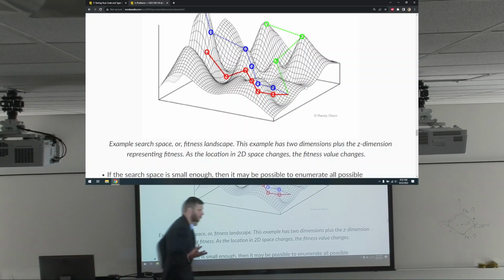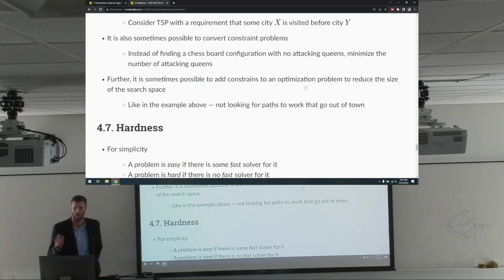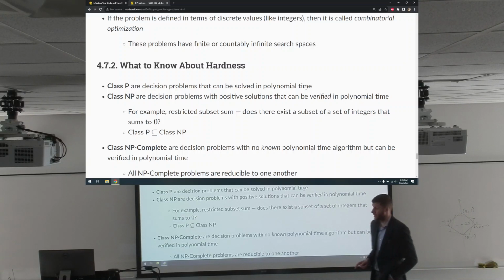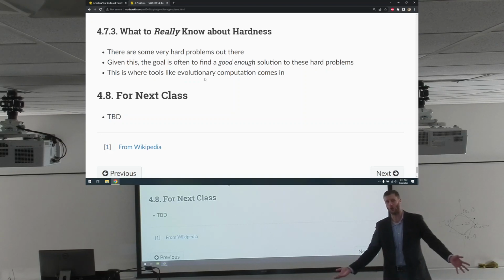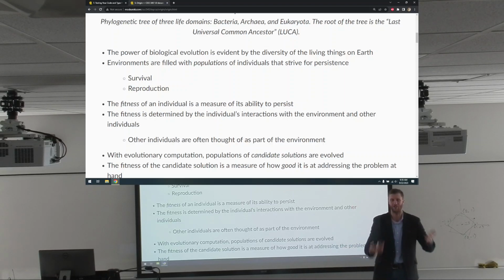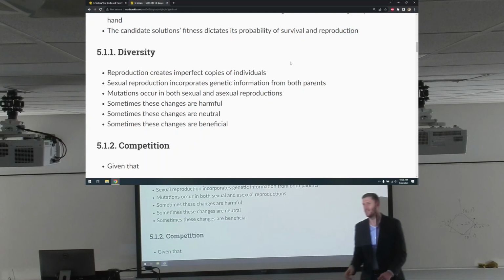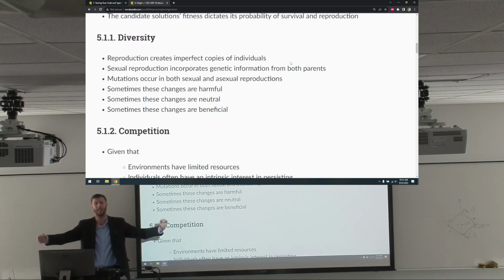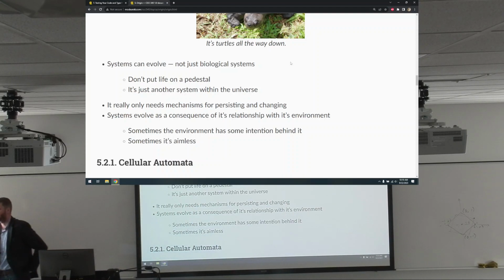CSCI 340 --- September 22, 2023